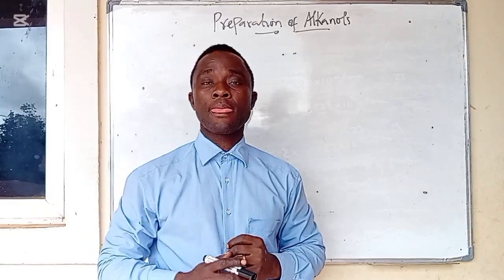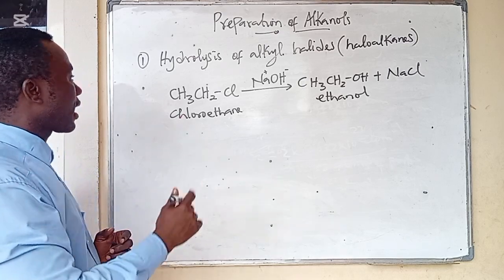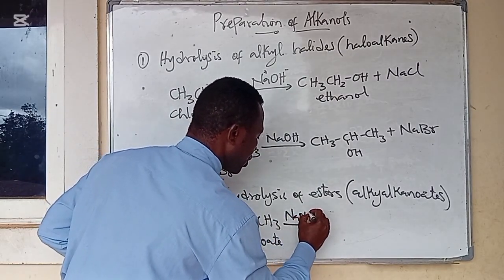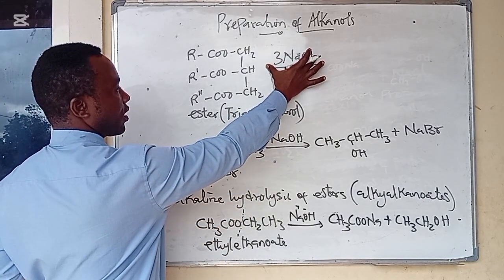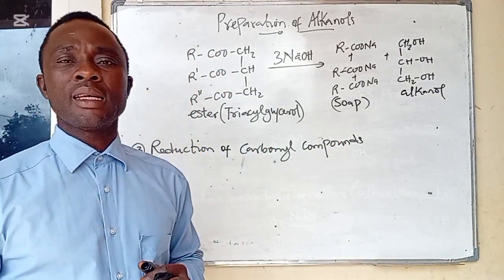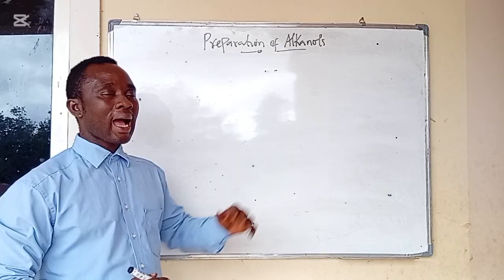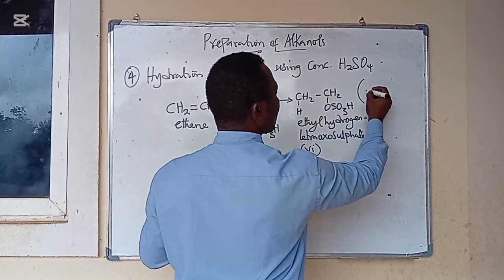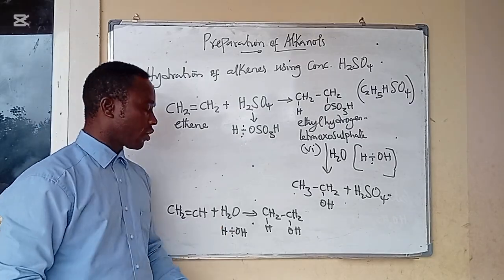“Preparation of Alkanols | Organic Chemistry Made Easy”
Learn how alkanols (alcohols) are prepared in organic chemistry! 🚀
In this video, I explain the different methods of preparing alkanols, including:
From alkenes (hydration reactions)
From haloalkanes (substitution reactions)
From aldehydes and ketones (reduction reactions)
From carboxylic acids and esters (reduction & hydrolysis)
This lesson makes it simple and easy to understand, whether you’re preparing for WAEC, JAMB, NECO, or any chemistry exam.
👉 Watch till the end to get a clear grasp of how alkanols are formed and their importance in organic chemistry.